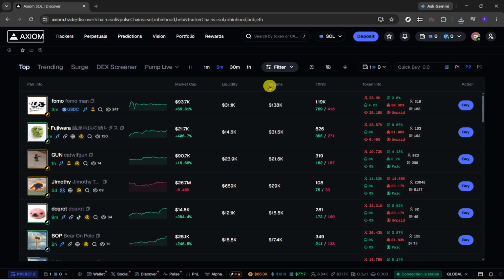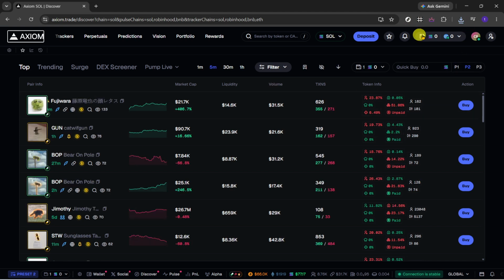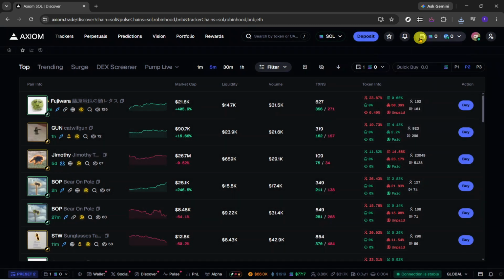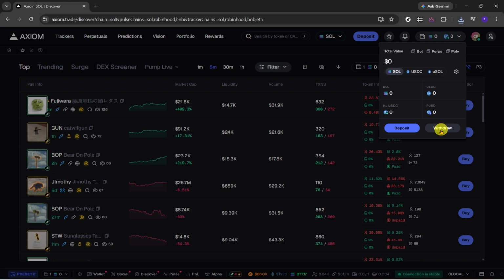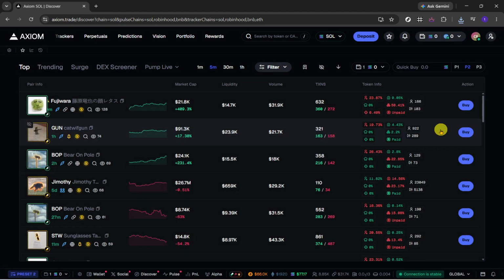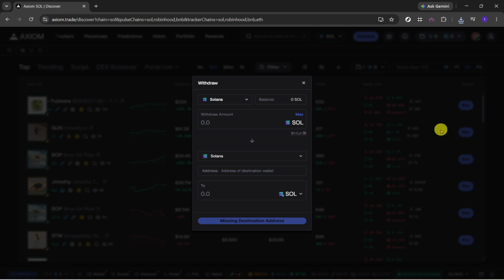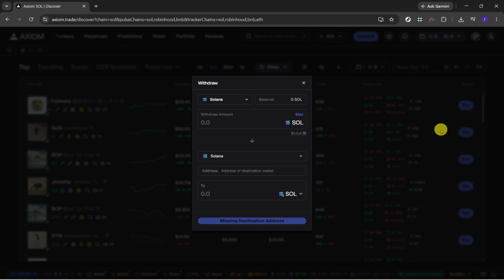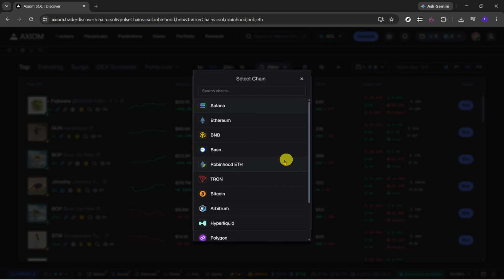How To Withdraw Money From Axiom Pro (2026) (Complete Guide)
Learn how to withdraw money from Axiom Pro with this simple step-by-step guide. This tutorial shows you how to withdraw funds from Axiom Pro, manage your trading account, and complete the withdrawal process easily.